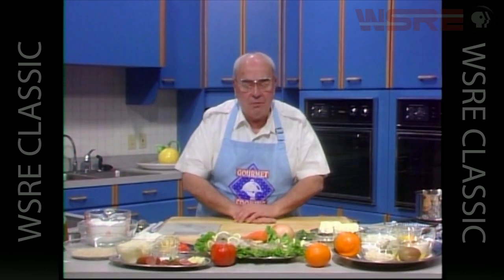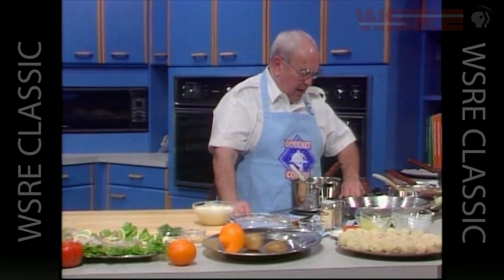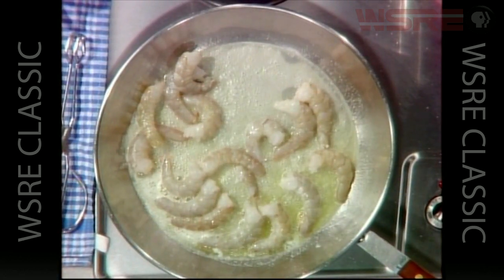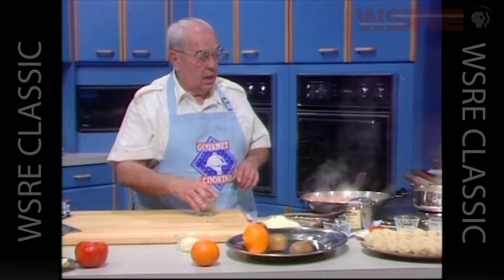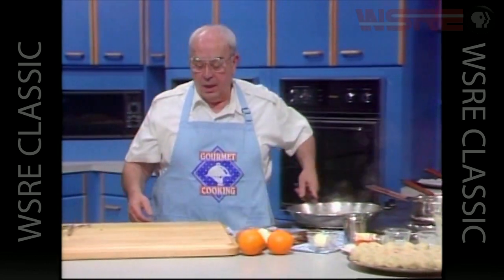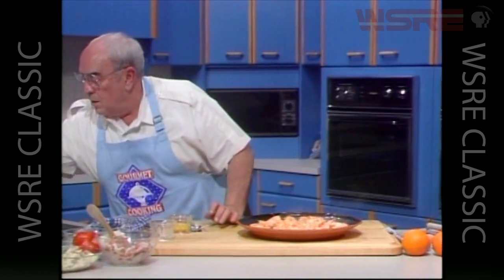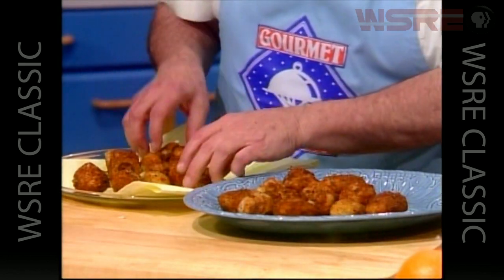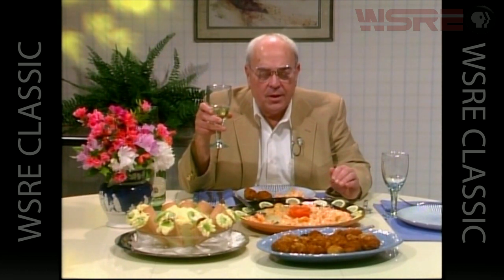Pensacola Gulf Shrimp (Ep. 364) | Gourmet Cooking with Earl Peyroux | WSRE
Our French meal braises shrimp in two wines, a white dry wine and a distilled wine Cognac-with aromatic vegetables. The resulting liquid is then strained and butter is wished in to form a rich and creamy Beurre Blanc Sauce. The sauce is then poured over the shrimp to form a glaze and fantastic flavor.